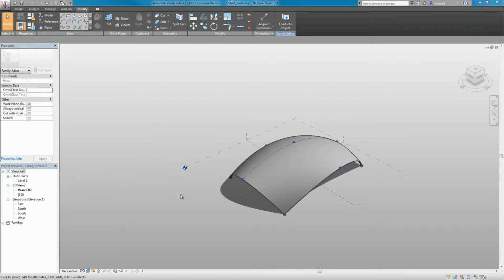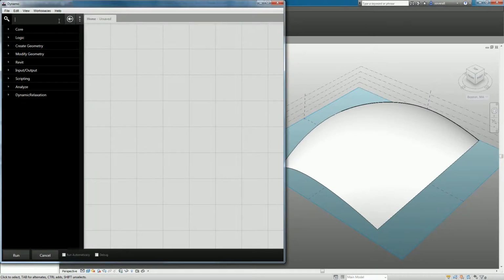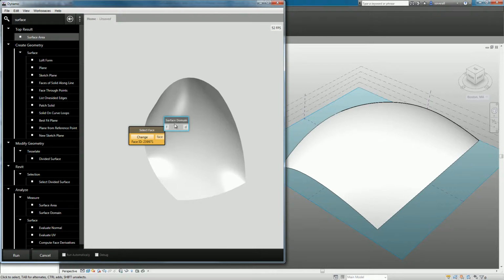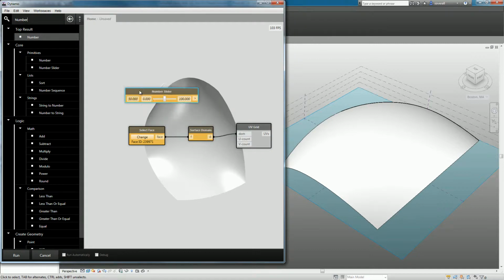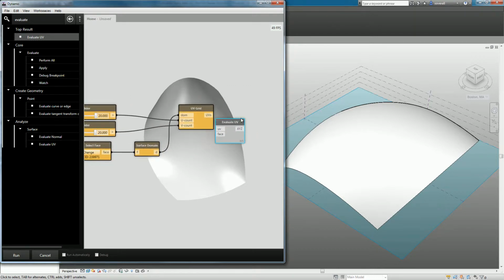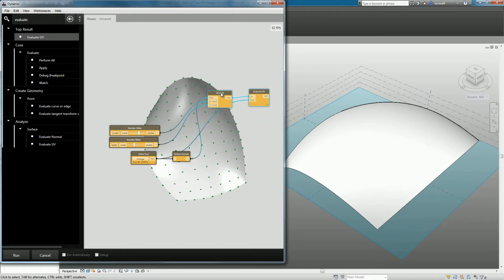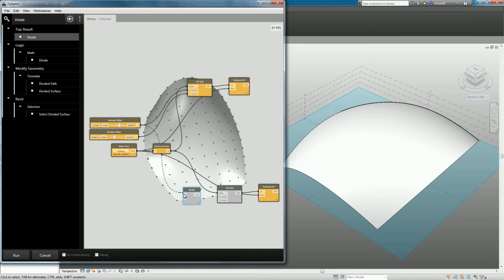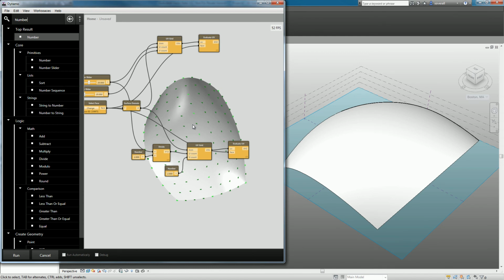Dynamo - Part 4A - Parametric Assembly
Family Creation with Dynamo

Dynamo can be used to create parametric assemblies that are built on top of Conceptual Geometry.  In this video, learn how to develop a conceptual form us UV surface grids.

• Learn how to reference a surface face into Dynamo.
• Learn how to divide a surface using U and V parameter divisions.
• Learn how to generate a list of XYZ points on a surface.